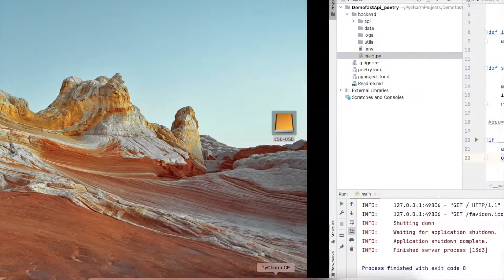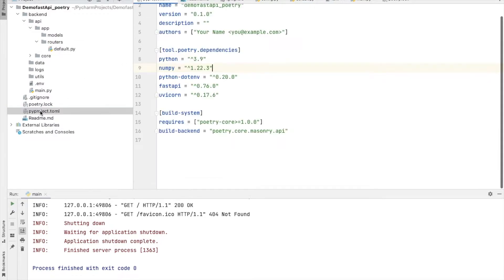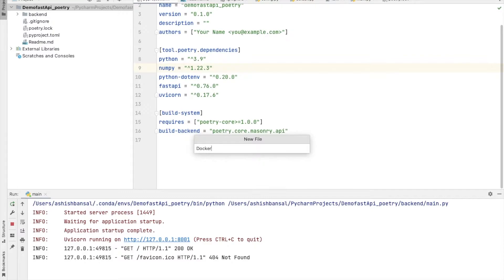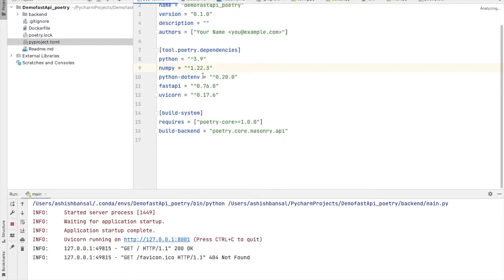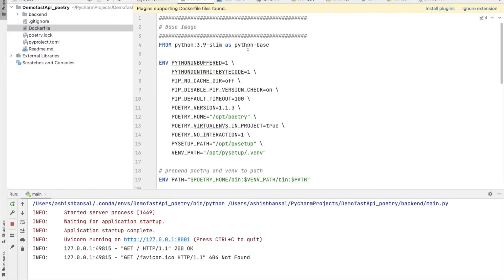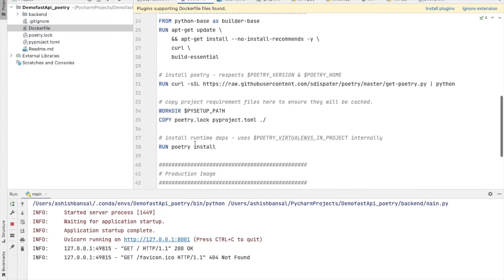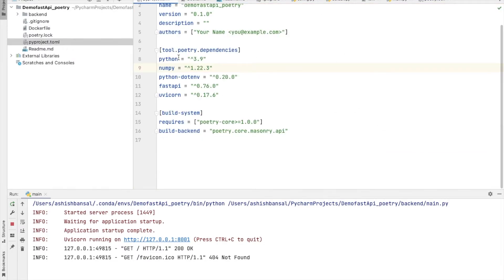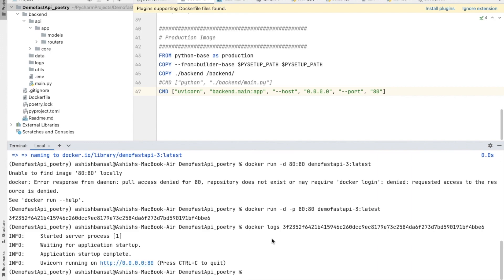Build Docker images for Python FastAPI Live Project with Poetry AWS Fargate | Step by Step Demo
Hi EveryOne !!
This video contains a demo of how to build docker images for  FASTAPI project using poetry.

docker file

# Base Image
FROM python:3.9-slim as python-base

ENV PYTHONUNBUFFERED=1 \
    PYTHONDONTWRITEBYTECODE=1 \
    PIP_NO_CACHE_DIR=off \
    PIP_DISABLE_PIP_VERSION_CHECK=on \
    PIP_DEFAULT_TIMEOUT=100 \
    POETRY_VERSION=1.1.3 \
    POETRY_HOME="/opt/poetry" \
    POETRY_VIRTUALENVS_IN_PROJECT=true \
    POETRY_NO_INTERACTION=1 \
    PYSETUP_PATH="/opt/pysetup" \
    VENV_PATH="/opt/pysetup/.venv"

# prepend poetry and venv to path
ENV PATH="$POETRY_HOME/bin:$VENV_PATH/bin:$PATH"

# Builder Image
FROM python-base as builder-base
RUN apt-get update \
    && apt-get install --no-install-recommends -y \
    curl \
    build-essential

# copy project requirement files here to ensure they will be cached.
WORKDIR $PYSETUP_PATH
COPY poetry.lock pyproject.toml ./

# install runtime deps - uses $POETRY_VIRTUALENVS_IN_PROJECT internally
RUN poetry install

# Production Image
FROM python-base as production
COPY --from=builder-base $PYSETUP_PATH $PYSETUP_PATH
COPY ./backend /backend/
CMD ["python", "./backend/main.py"]
CMD ["uvicorn", "backend.main:app", "--host", "0.0.0.0", "--port", "80"]

Commands -
# to check containers running
docker ps

# To remove container
docker rm -f {containerid}

# To build Image
docker build -t  {name} .

# to run container
docker run -t -p 80:80 {name}